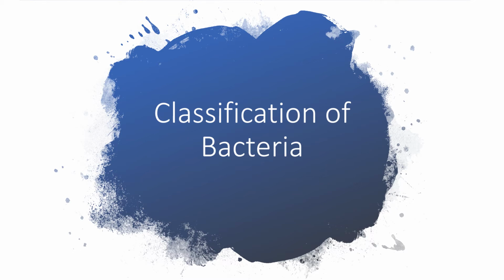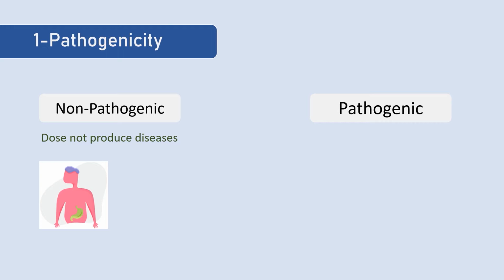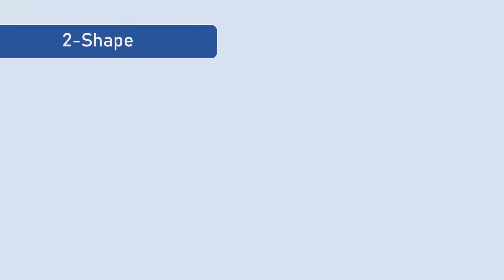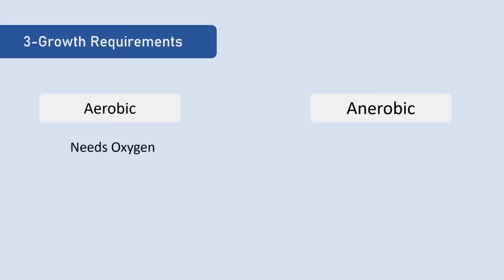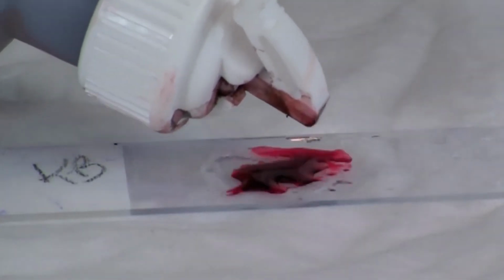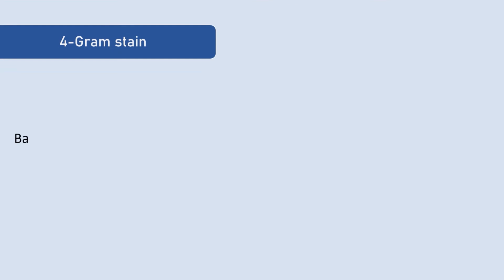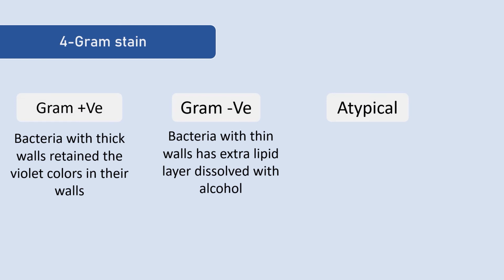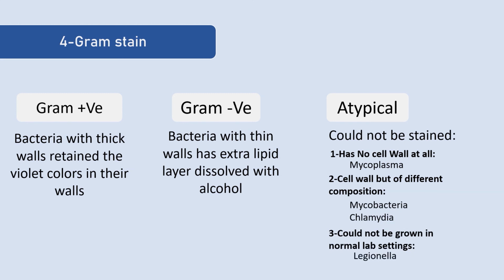classes of bacteria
Learn about different classes of bacteria